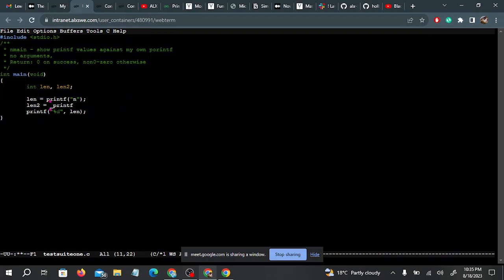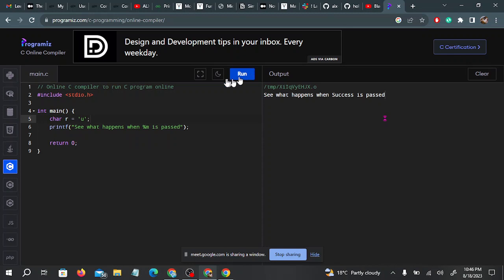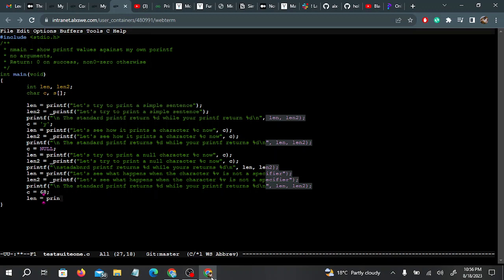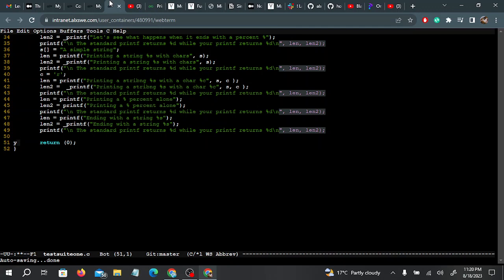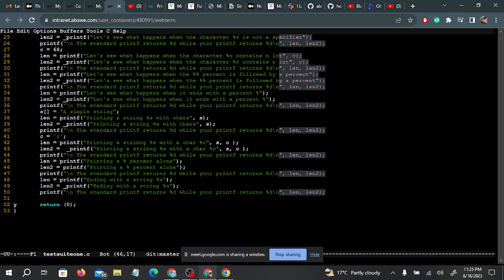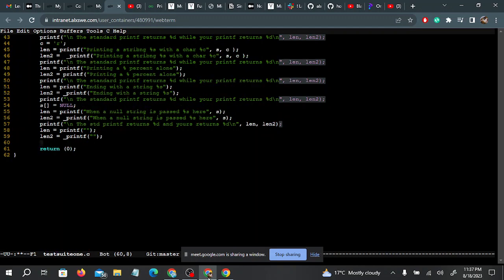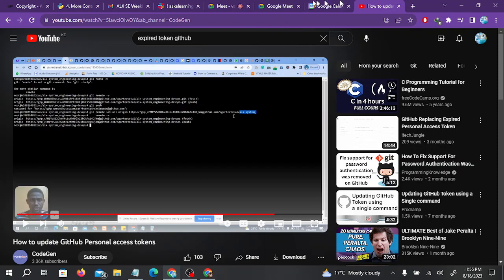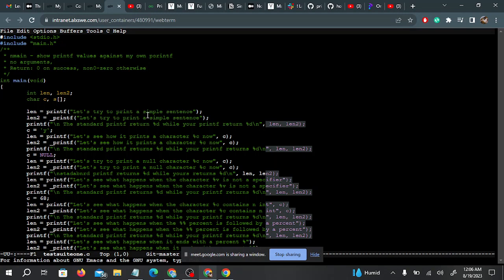Printf basics, project starting.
Making a printf test-suite and GitHub collaboration with c17 learning ambassadors.